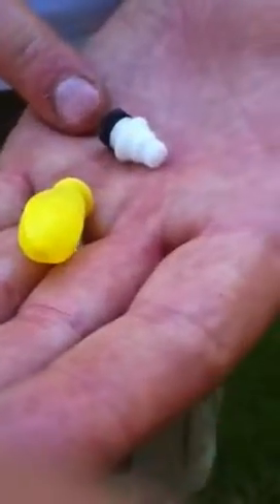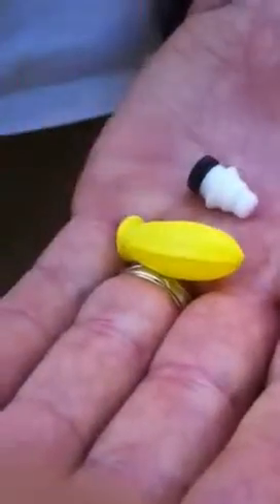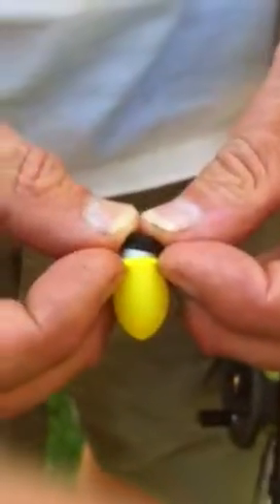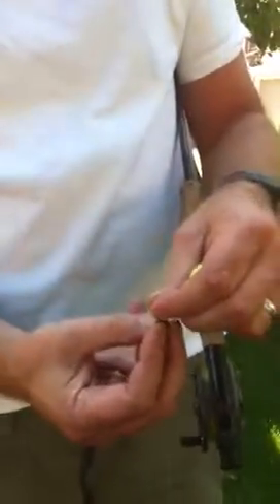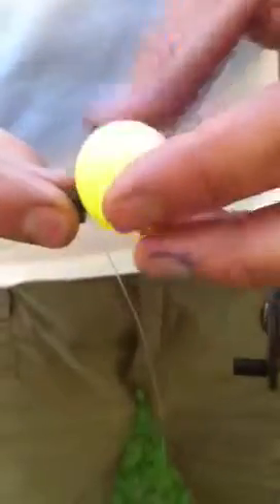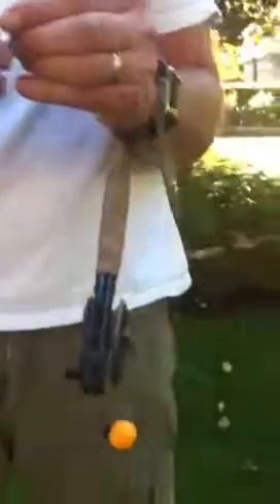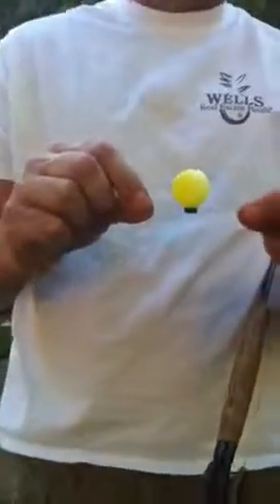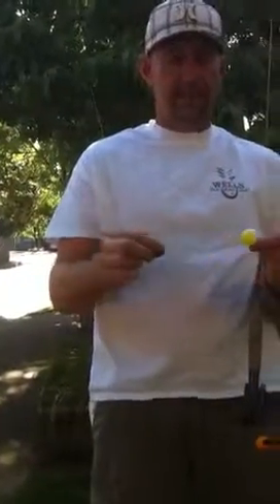Balloon strike indicator demo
Demo of new strike indicator invention